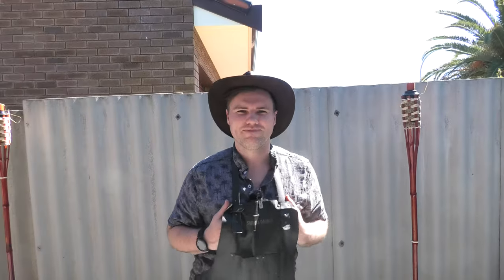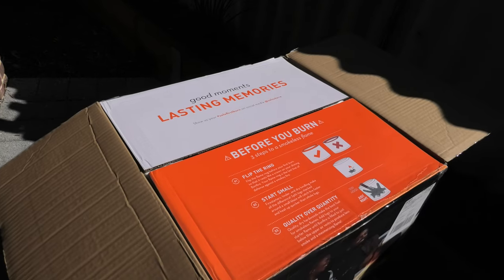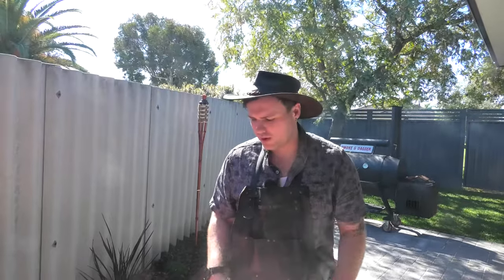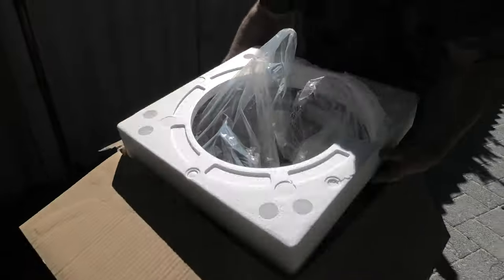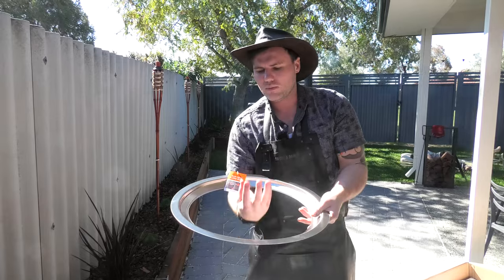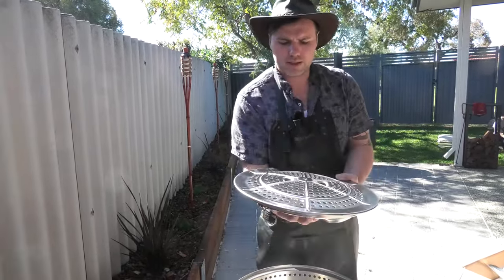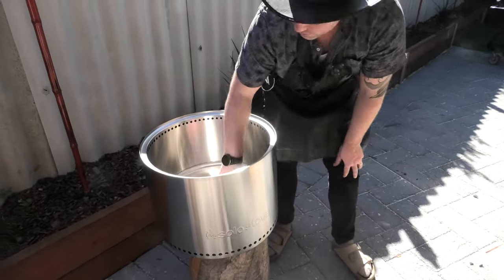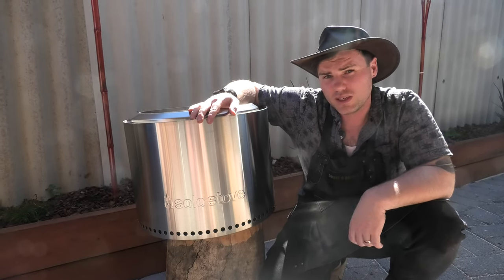Solo Stove "Bonfire" unboxing, assembly and first fire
Join the lads at Smoke and Dagger as they get the Solo Stove "Bonfire" fired up for the first time!